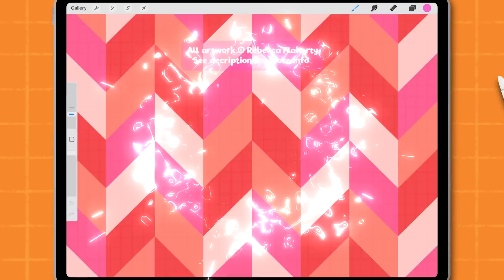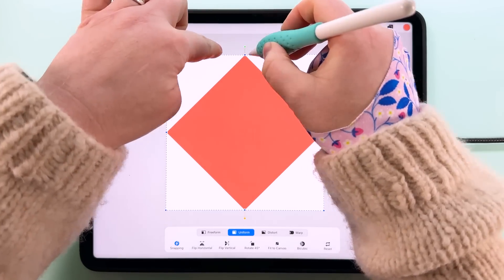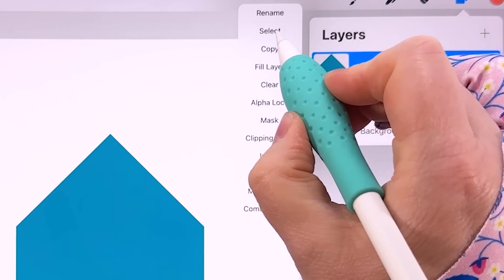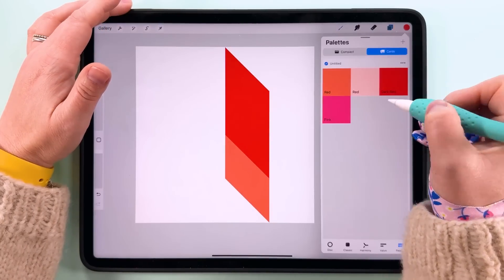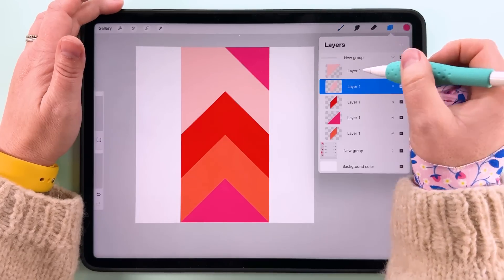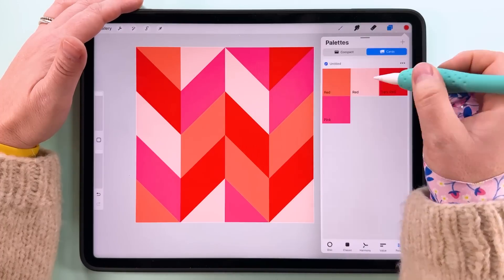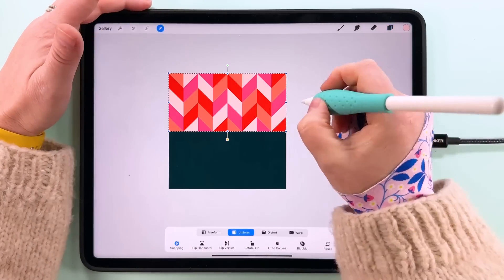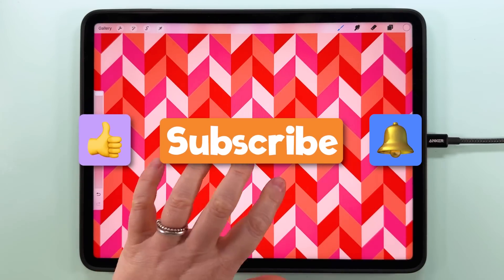Herringbone Pattern in Procreate | Bright & Fun Geometric Tutorial + Free Palette!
Let’s create a bold and colorful Herringbone pattern in Procreate! This geometric tutorial is perfect for beginners (with a bit of focus and snapping!) and a great way to practice clean, seamless pattern building.

⏭️ Skip to the beginning!
00:00:26 Tutorial beginning